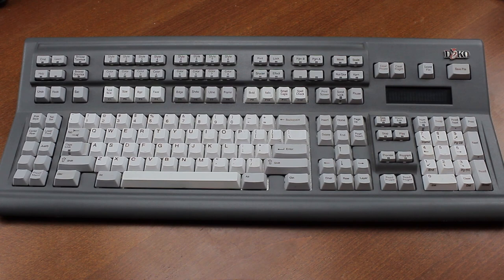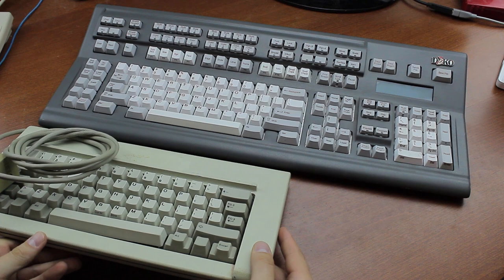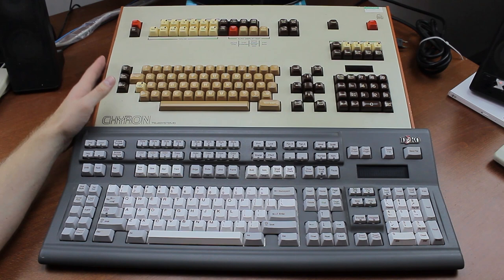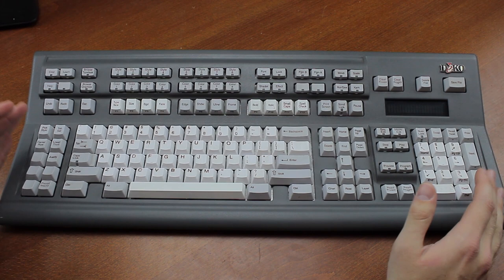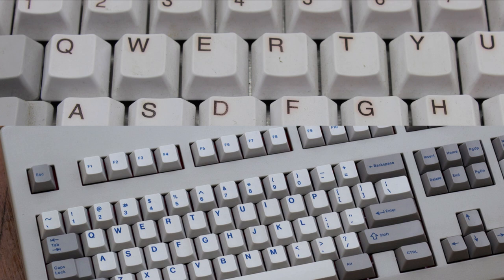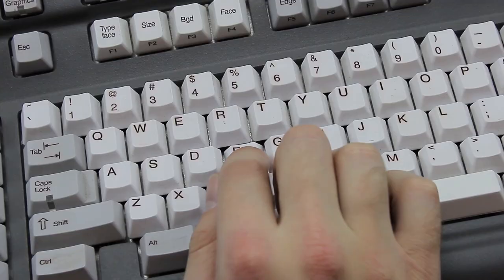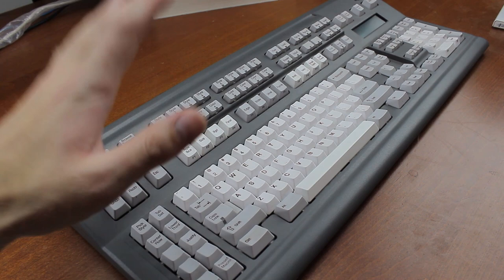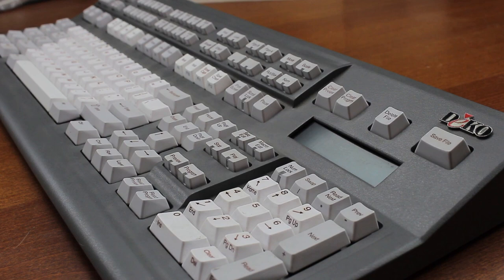Deko Fast Action Keyboard review (Cherry MX Black)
I present to you the Deko Fast Action Keyboard, a monolithic monster of a keyboard. It's HUGE! Hope you enjoy the video! :)

The practice sentence was: "Hello my name is Thomas and I like big keyboards and I cannot lie, you other brothers can't deny, that when a keeb walks in with a itty bitty waist and a round thing in your face you get sprung!"